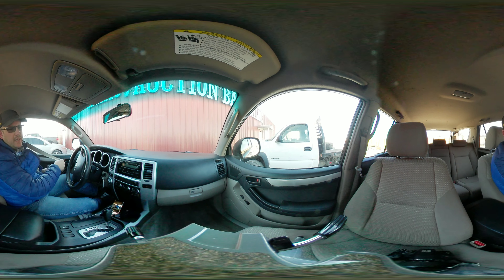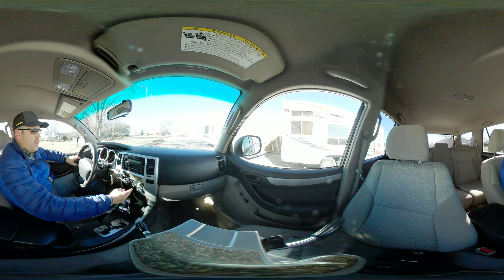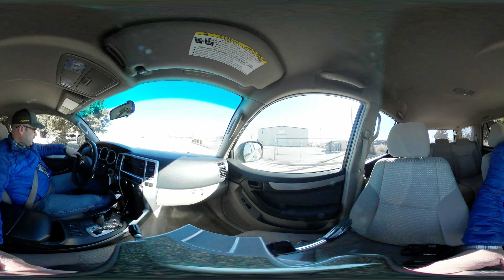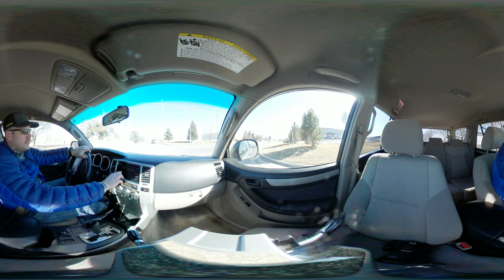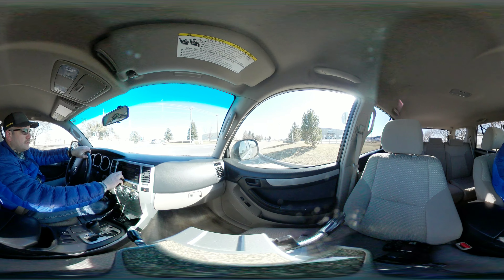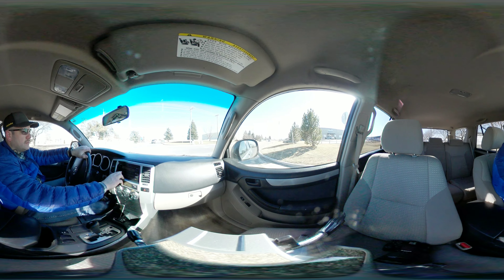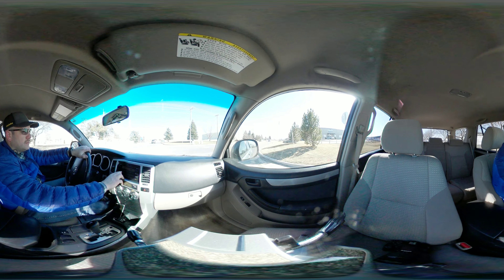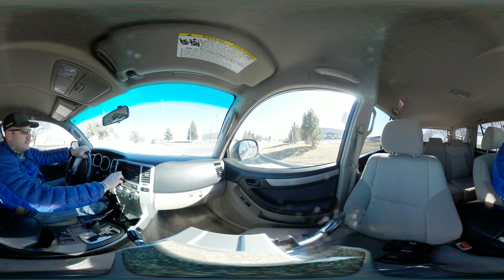2005 Toyota 4 Runner